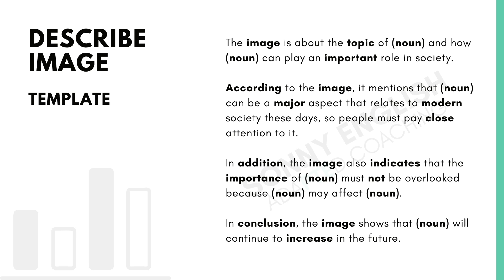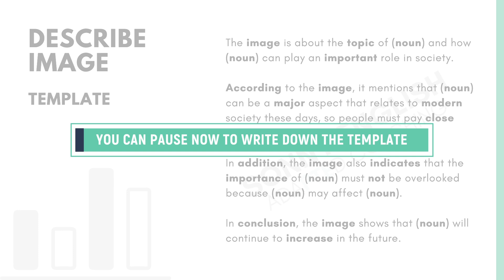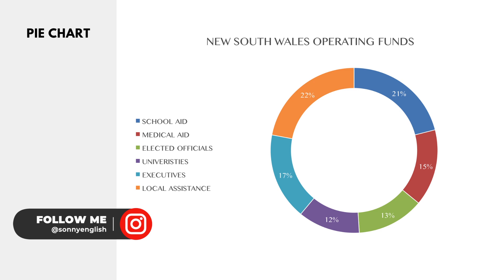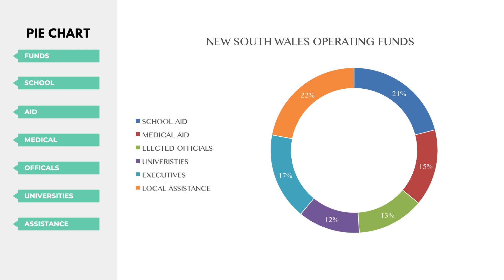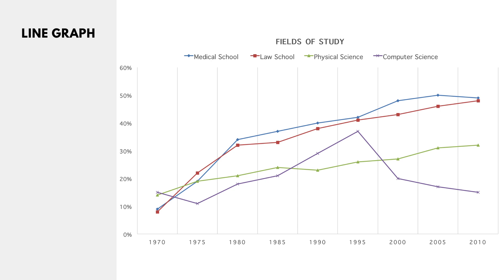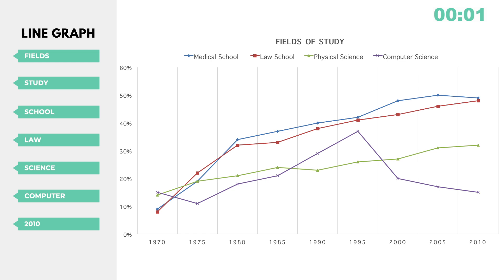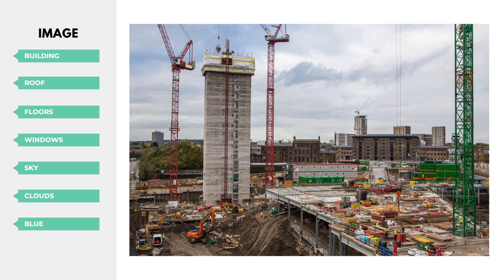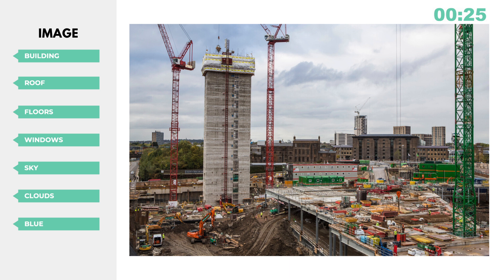PTE Describe Image Template by Sonny English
Do you need a template for the PTE Describe Image task? This video will introduce the template Sonny English used to do the PTE Describe Image task. All the PTE templates created by Sonny English connect with each other like an ecosystem. The purpose is to help with the memorization process. I hope this helps you.